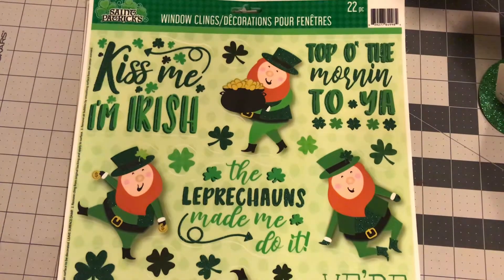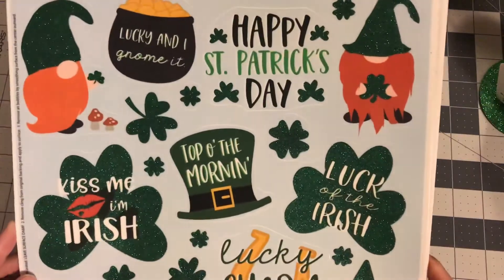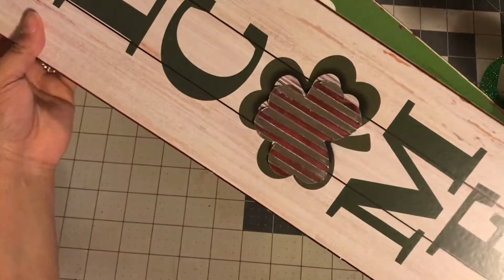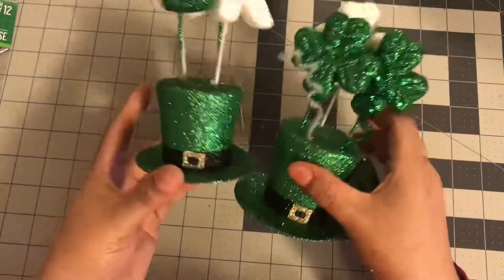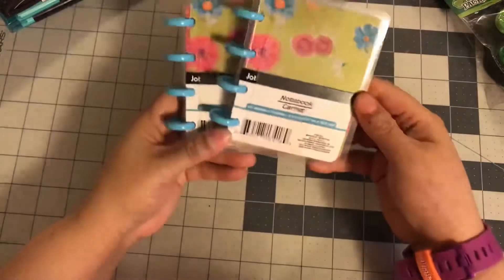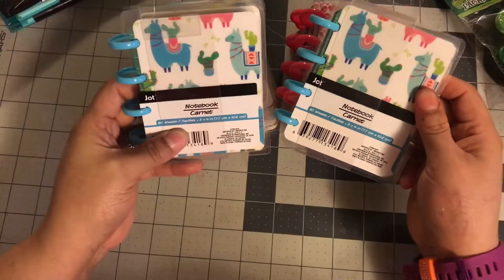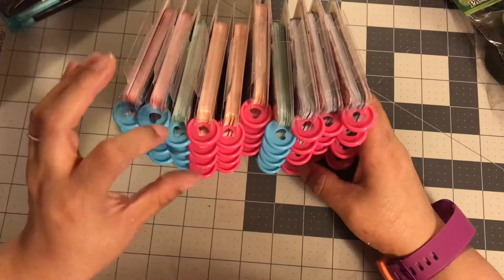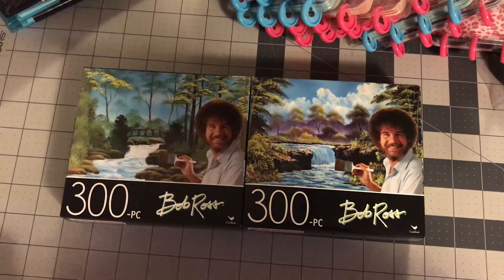Dollar Tree Haul/St. Patrick’s Day 2021/Happy Planner Dupes